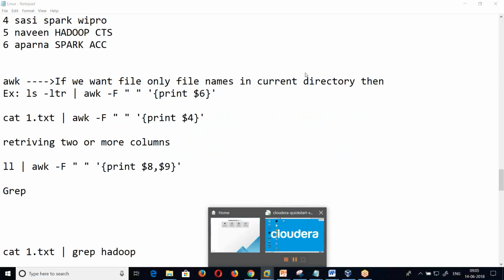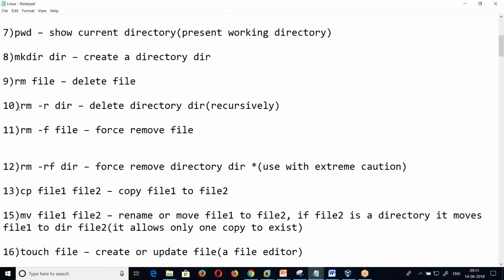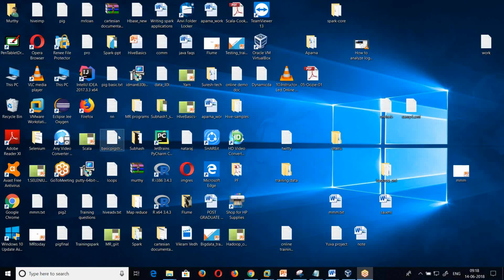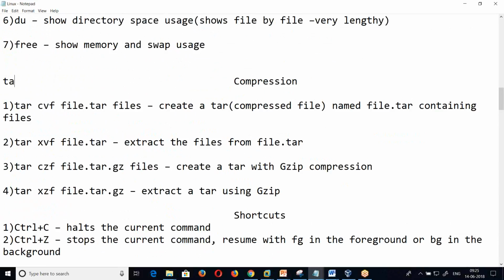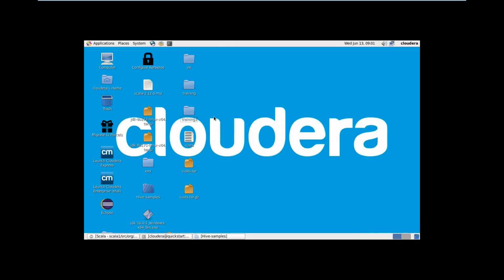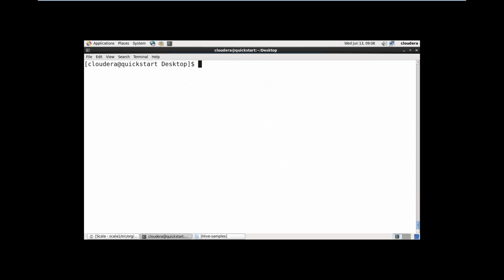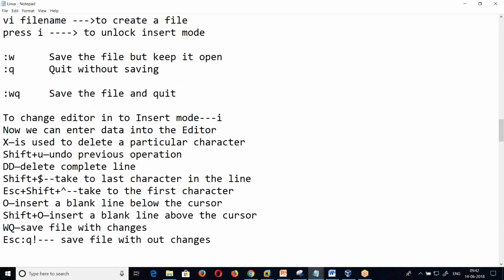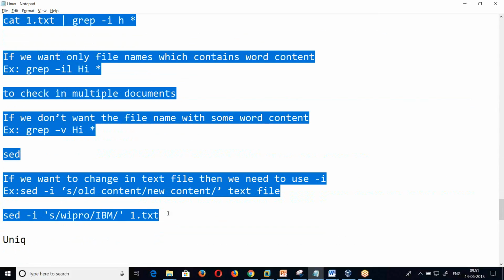Hadoop Basics Part2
hadoop,linux,HDFS Commands,HIVE, PIG, MAP REDUCE,SQOOP,HBASE,OOZIE